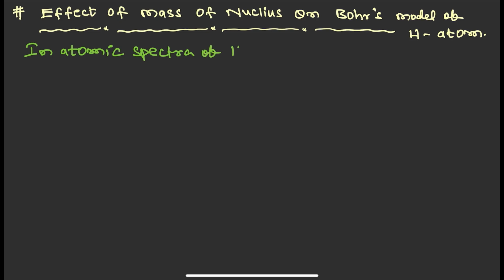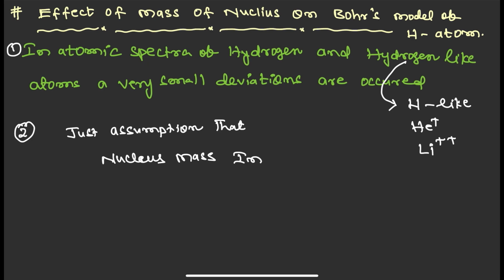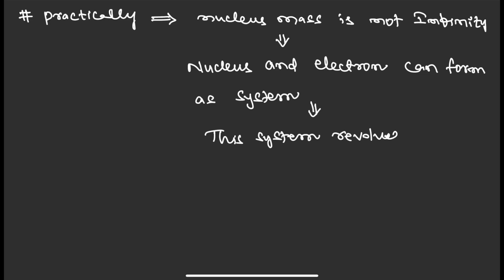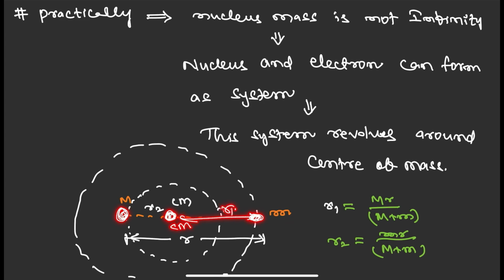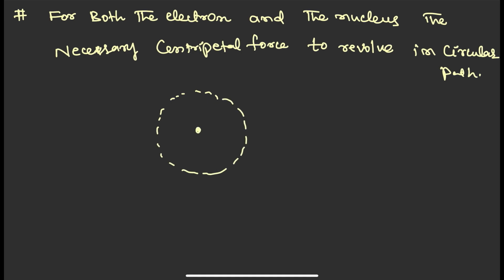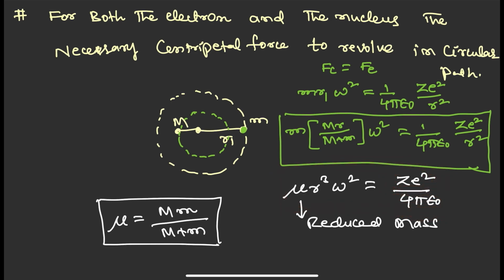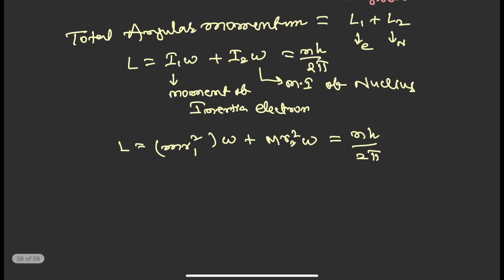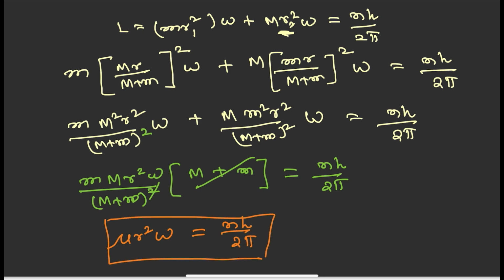|Class 12 Physics|Dual Atoms | Effect of mass of Nucleus on Bohrs Model | IIT-JEE | NEET | CBSE